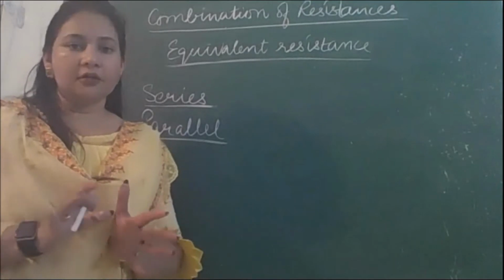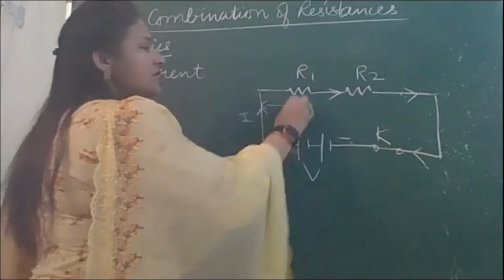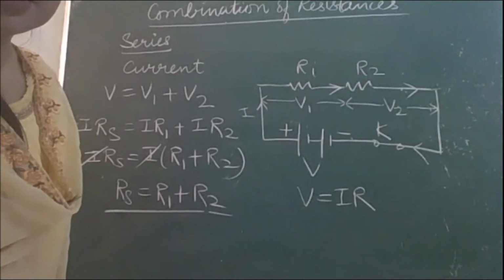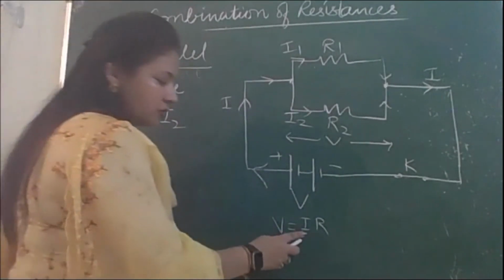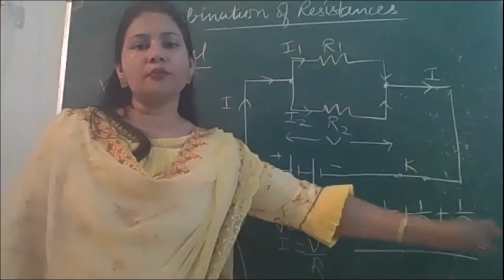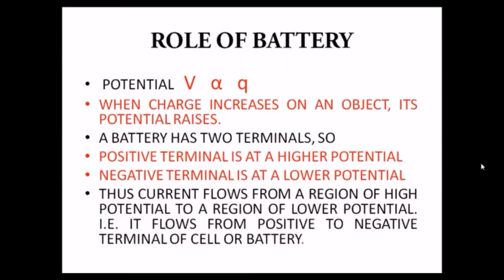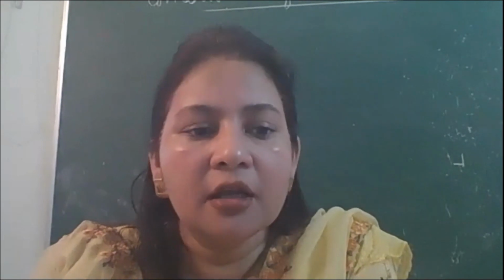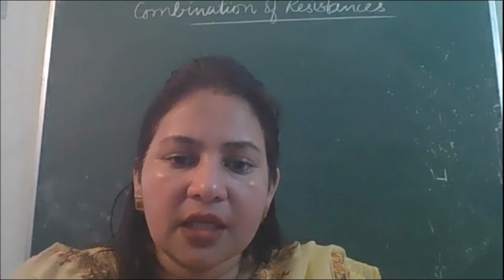29-4-21_CLASS X_PHYSICS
COMBINATION OF RESISTANCES